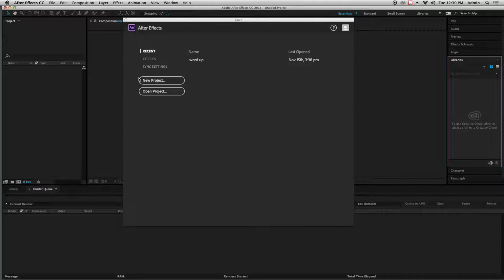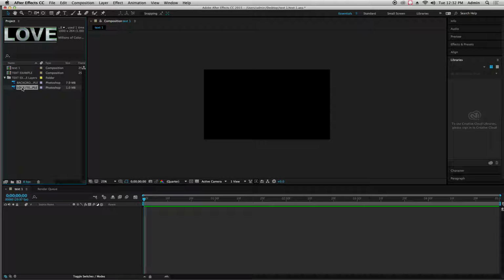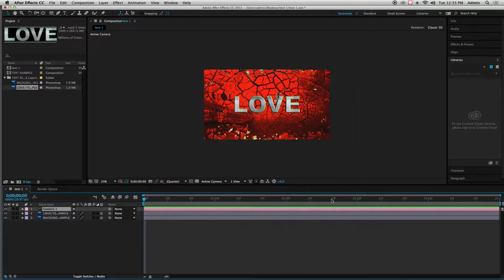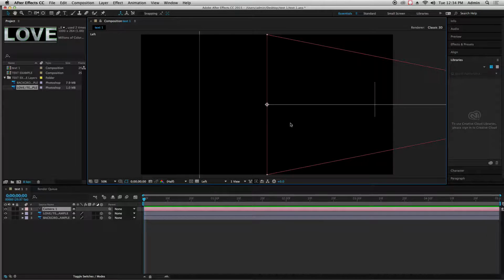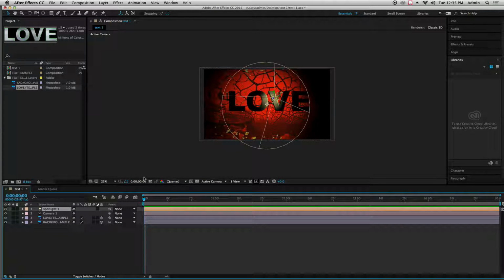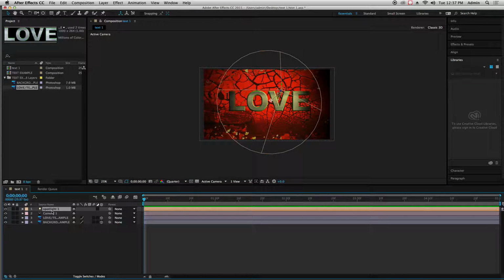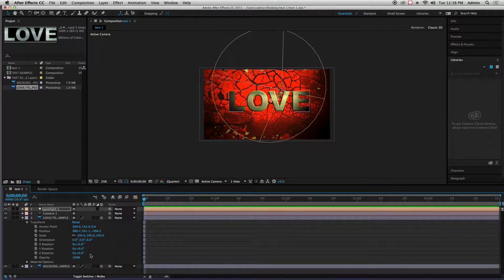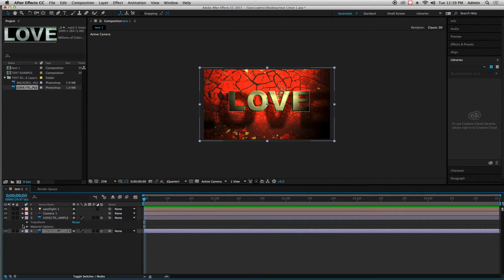text animation step 2